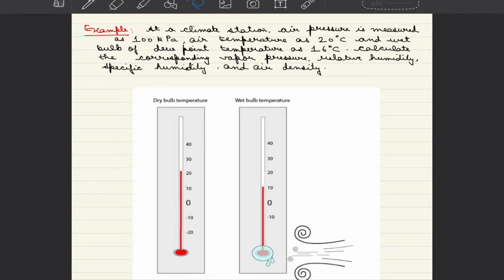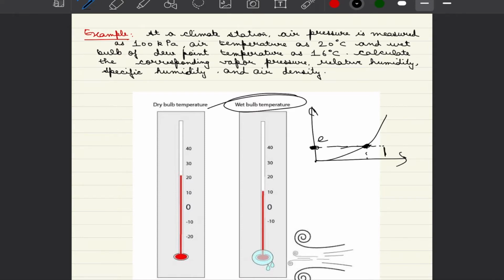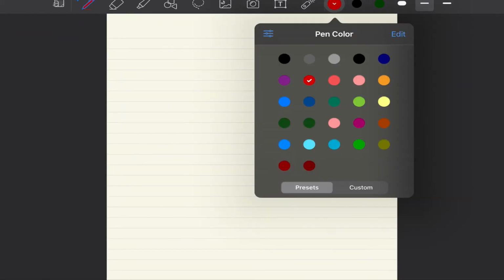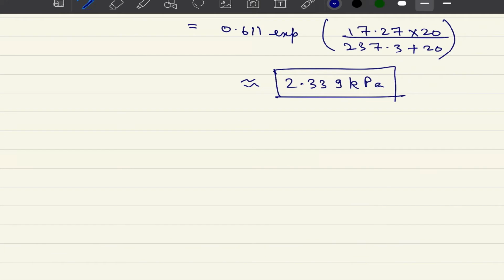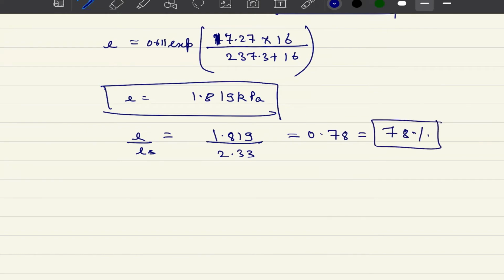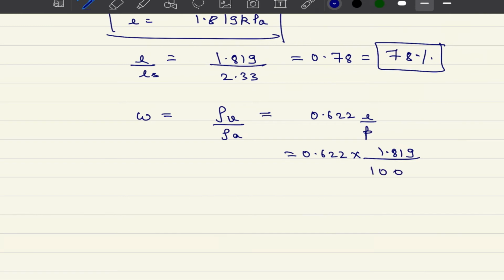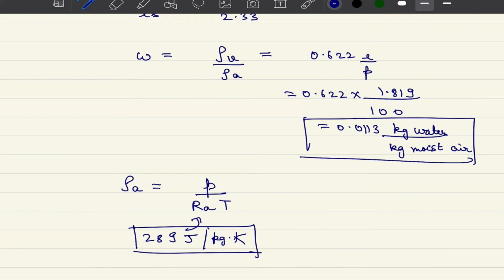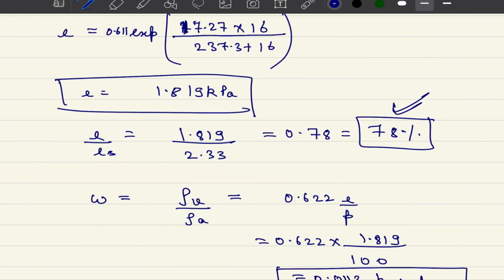2.5b Atmospheric Water: Example